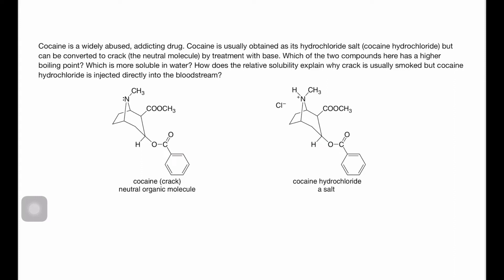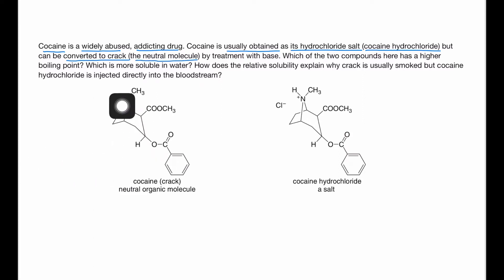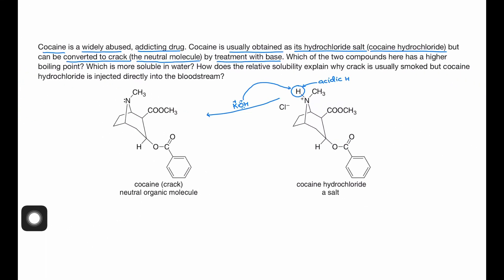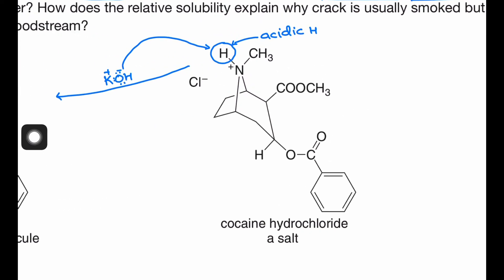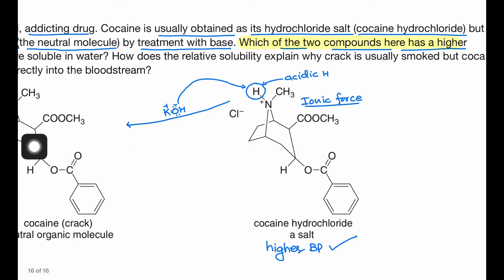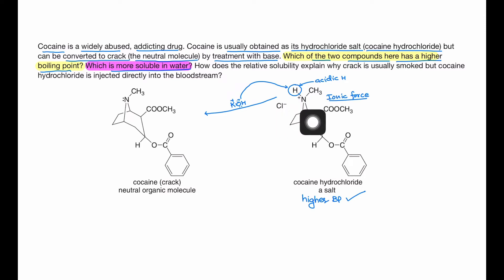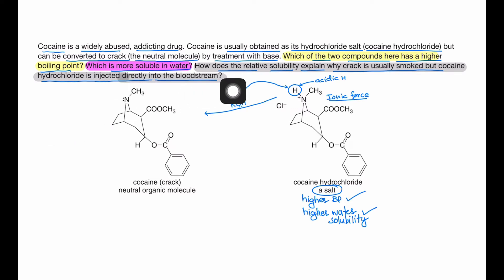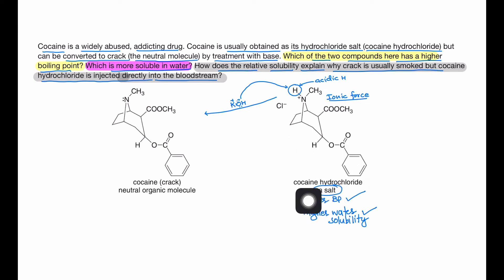What's the chemical compound for cocaine?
Video highlights

What is cocaine hydrochloride topical solution used for?

Crack vs Cocaine: What’s The Difference Between Crack & Cocaine?